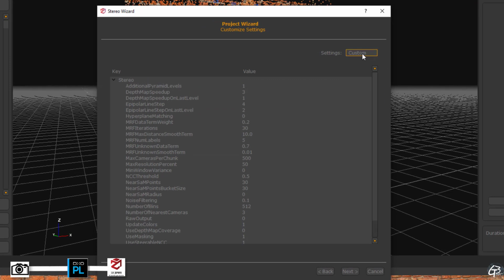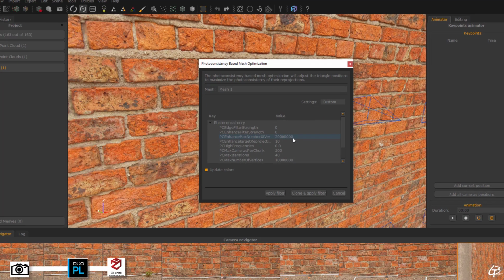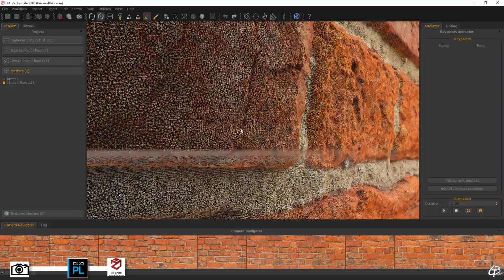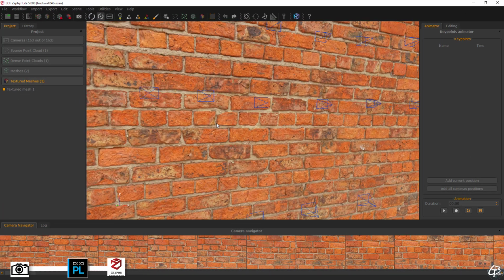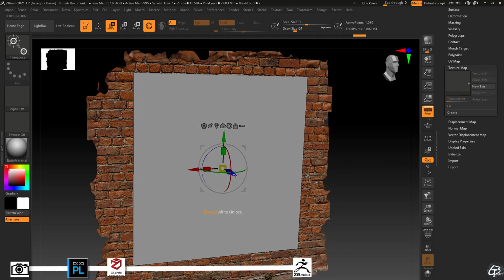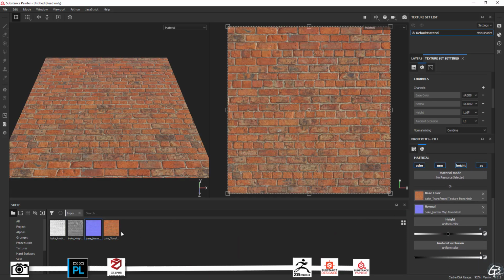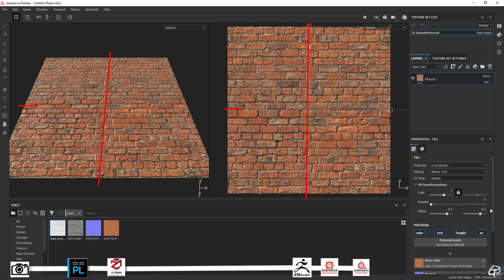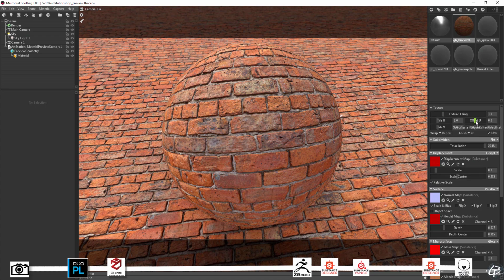Photogrammetry Workflow - Brick Wall with the 3DF Zephyr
In this video I present full photogrammetry workflow with the main focus on the 3DF Zephyr used for reconstruction.

In details I present:
- the capture part with the monopod used to follow surface verticality
- RAW image preprocessing and delighting pass with the PhotoLab 3
- a photogrammetry reconstruction with the 3DZephyr
- building lowpoly baking canvas in ZBrush
- baking with the Substance Designer
- manual seam removal with the Substance Painter
- building a roughness map in Substance Designer

For those interested to dig a bit deeper into photogrammetry details feel free to grab my ebook:

I hope someone finds this video useful and informative

Big thanks who did it already as it really helps me to move forward with my channel.

Cheers!
Grzegorz Baran

No permission is granted for AI training, dataset creation, or machine learning use.